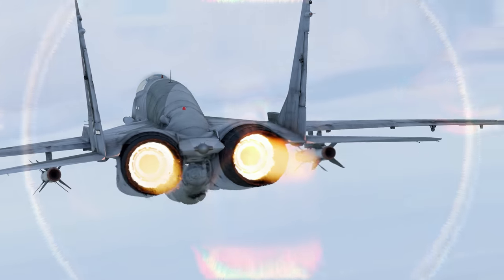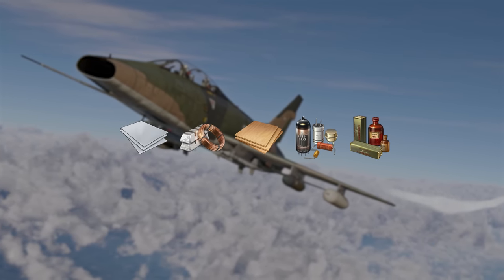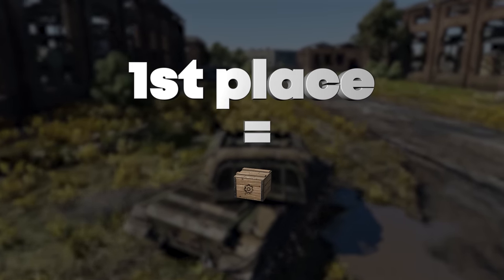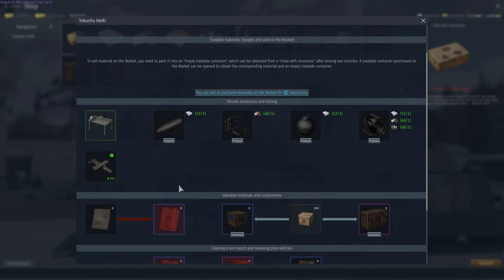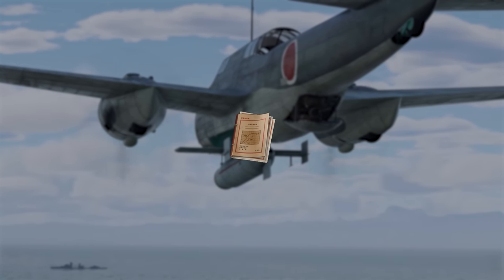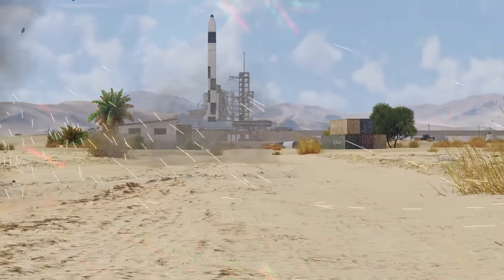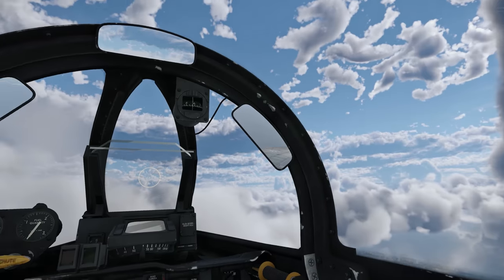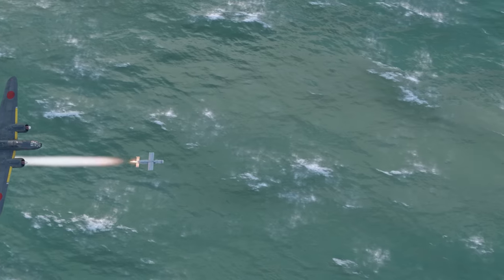How to get LOSAT and other prizes!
The wait is over — the crafting event has returned, and this time we’ve got some very interesting vehicles coming which have already had dev blogs! To sum it up, build the Ki-148 missile (called the Tokushu Heiki in this event) from WWII, test its flight performance in a special flight test mission, then prepare and create a report which can be exchanged for exclusive prizes during this event!